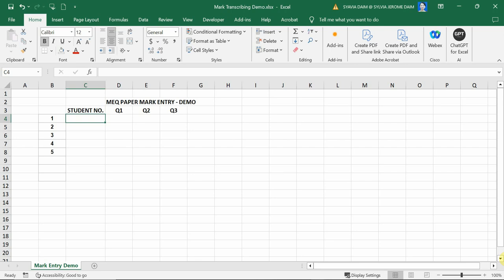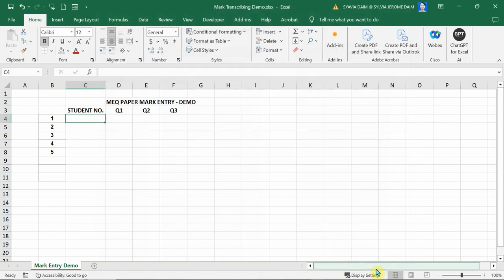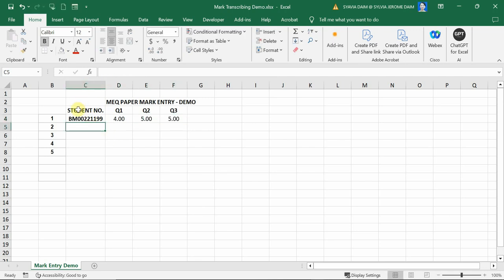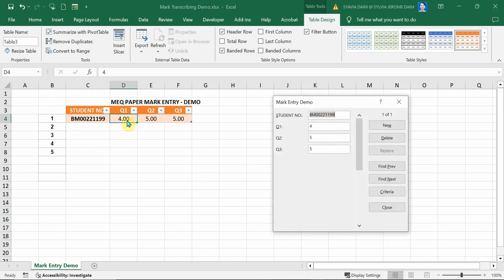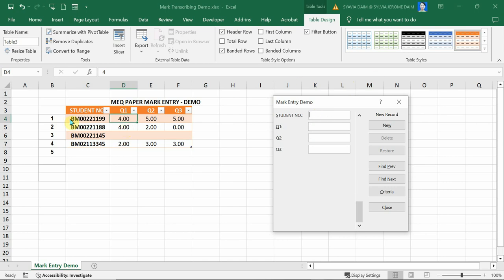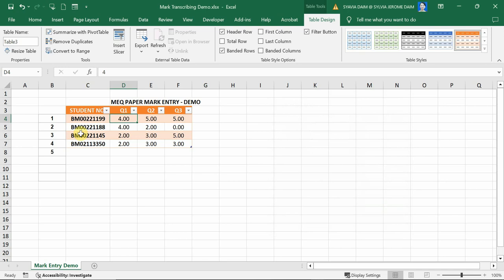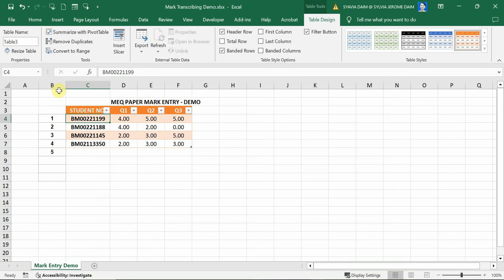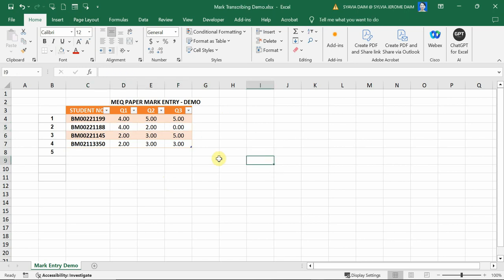Transcribing Exam Marks Made Easy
The solution in this tutorial can be utilized whenever we need to transcribe a large set of data, typically from a physical paper source into a Microsoft Excel worksheet. This solution stems from my own experience as coordinator for our Year 1 Medical Doctor Programme module, MM10506 Agents of Disease, where each year, I need to transcribe and compile the marks of four different exam components, that has a total of 35 questions for around 90-100 students. So, if we do the math, there are about 3'500 marks or datasets that need to be transcribed for each cohort of students.